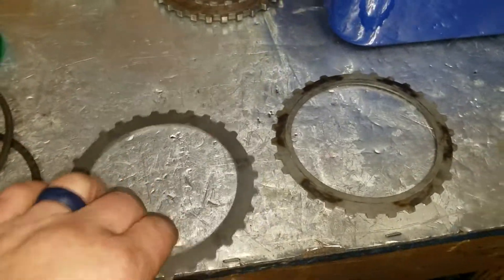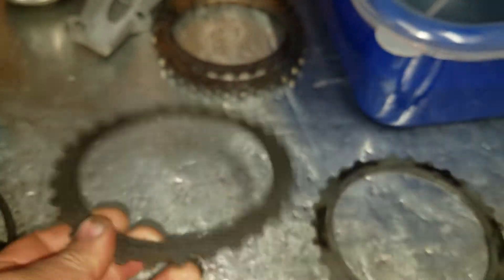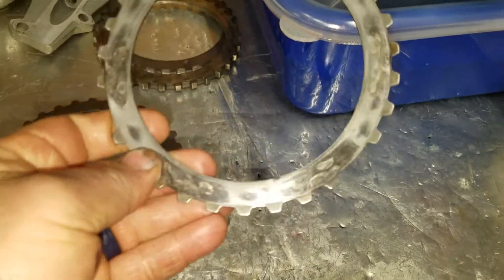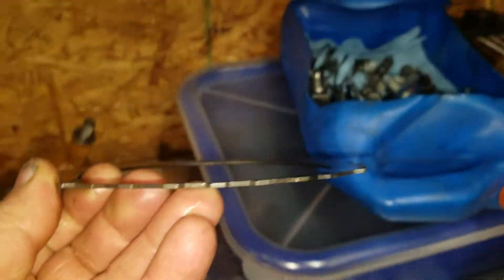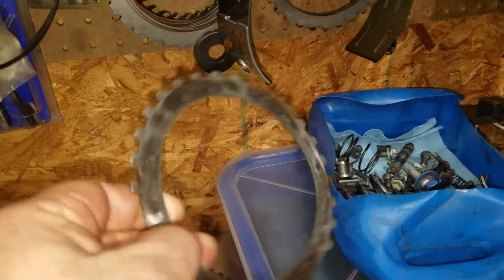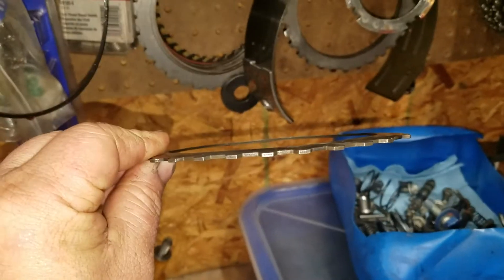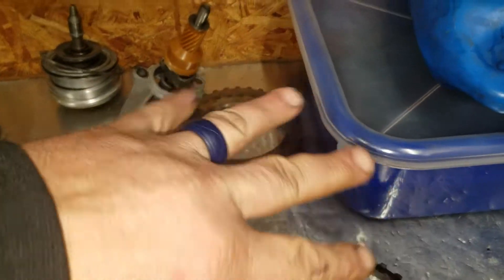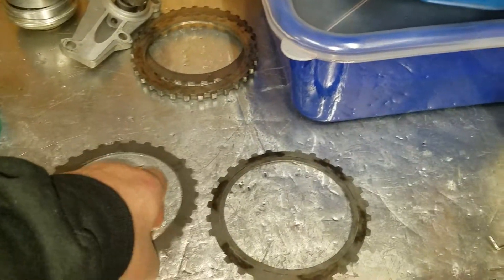Wave plate gone conical on Artis Whites 200-4r